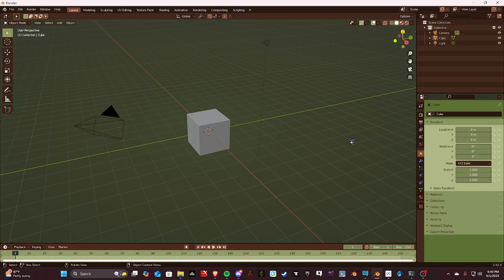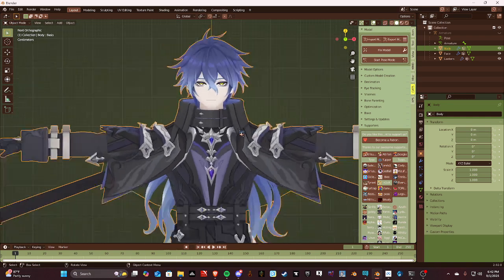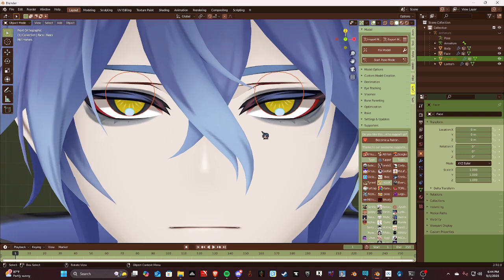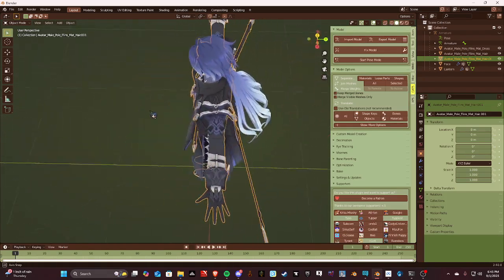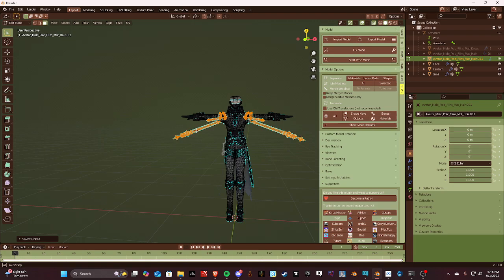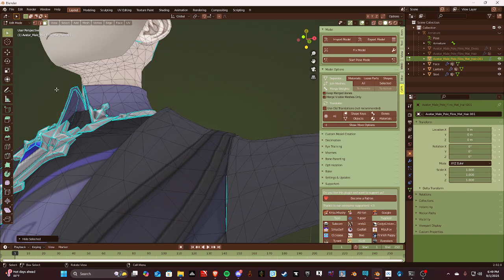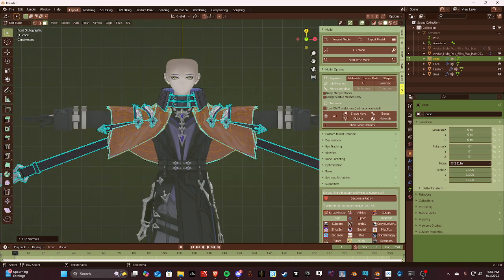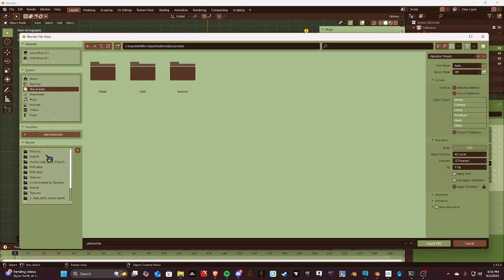Blender basics with Aster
very scuffed tutorial for editing hoyo models for vrc in blender